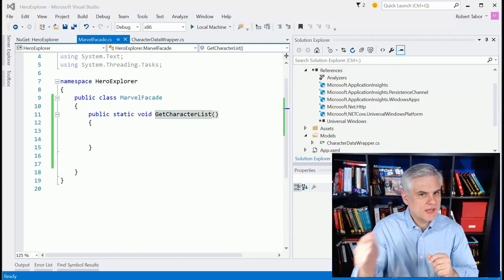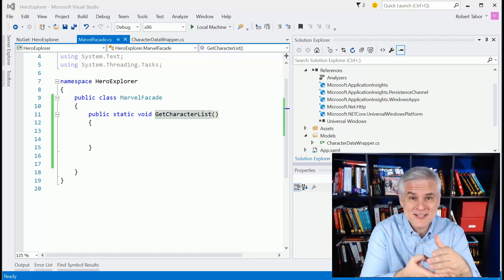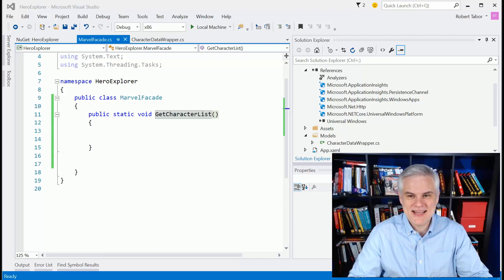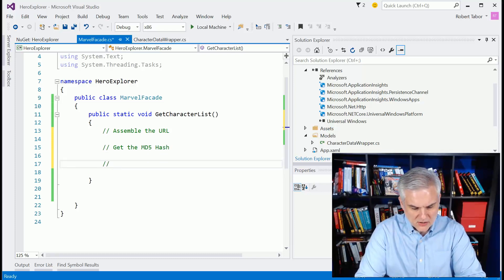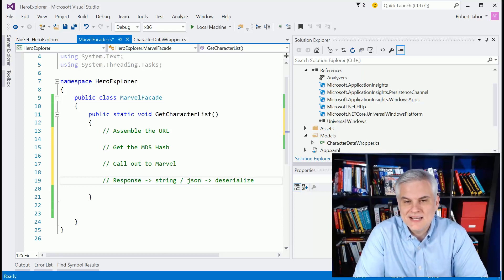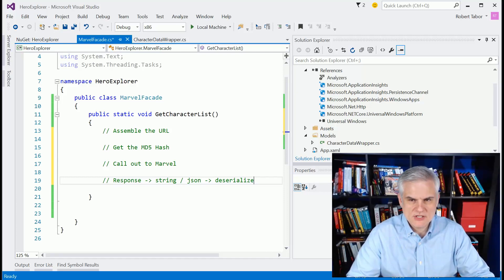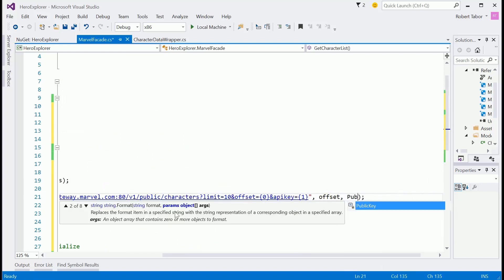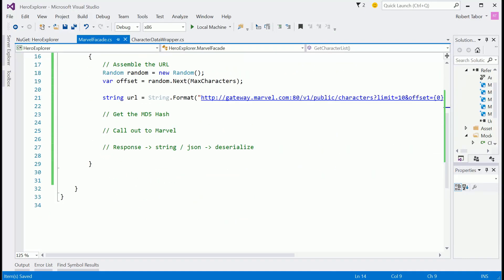73 Hero Explorer - Creating an MD5 Hash and Calling the API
In this third video, Bob demonstrates how to make a call to the Marvel API by creating a hash of the public and private keys and a timestamp along with special cryptography classes in the framework. He then makes the call to the web API and deserializes the JSON into an object graph.